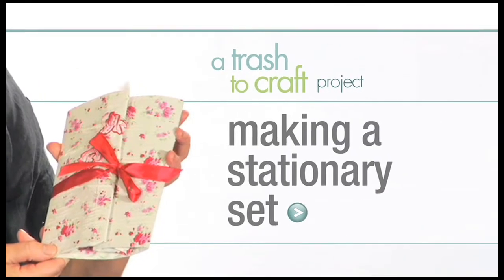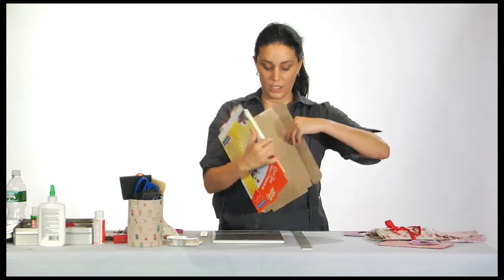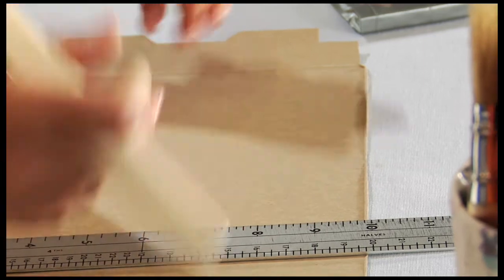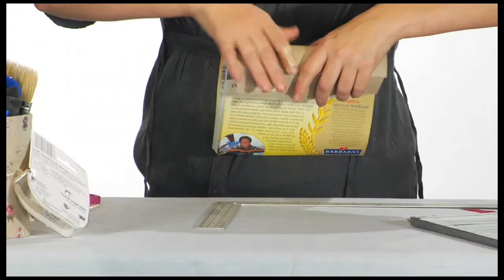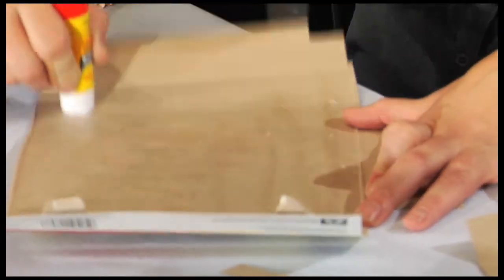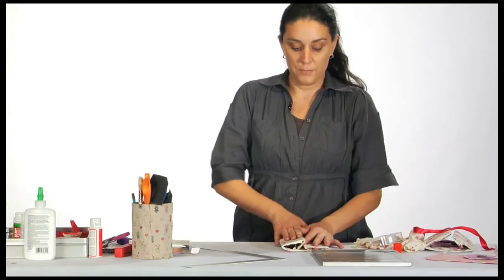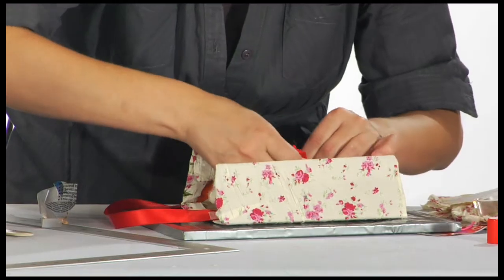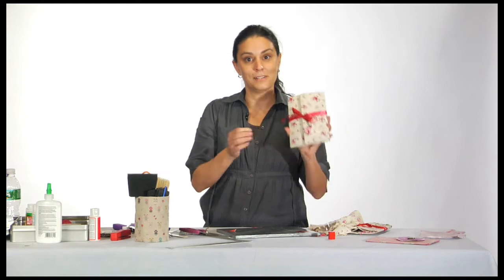How to to turn a cereal box into a stationary set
Adina Levin shows how to turn a cereal box into a sleeve for homemade paper.